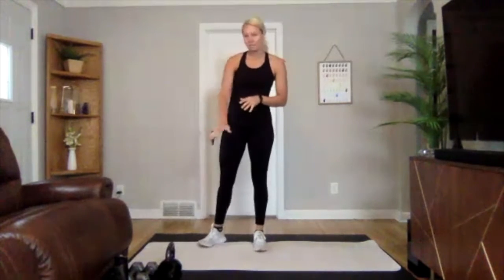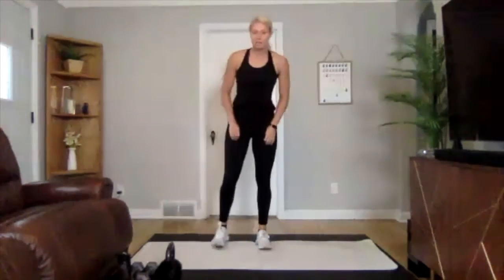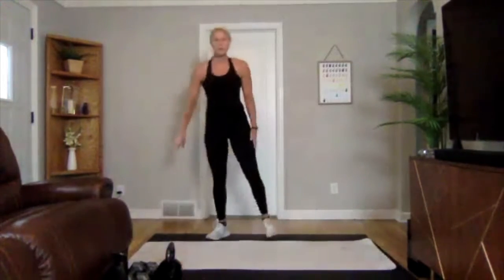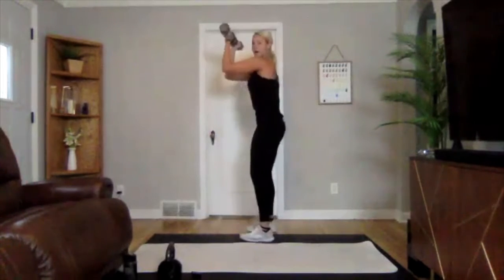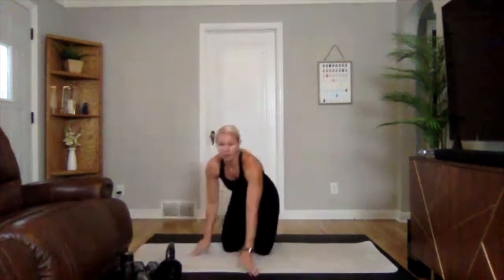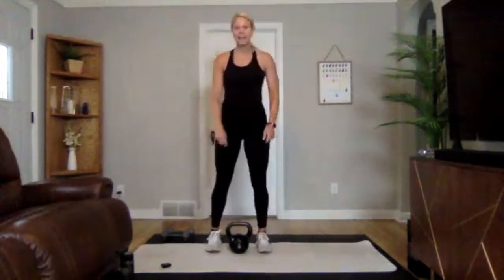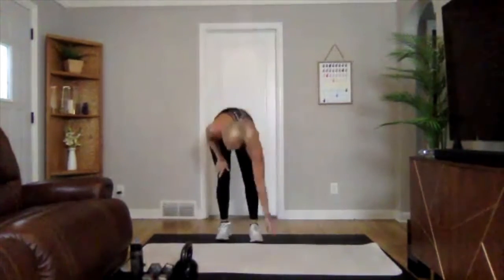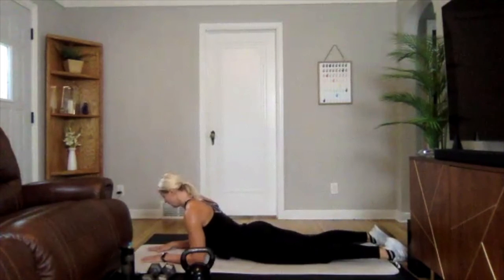Metabolic Conditioning - Katelyn 7.30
Phase 8 - Week 2 (upper push/lower pull)

During Phase 8 we will focus on muscular endurance. This phase will be high intensity and lots of fun! Join live (every Tuesday and Friday from 8:30 am - 9:10 am) or watch the recordings 2x per week.

Start crushing your performance goals with this metabolic workout!  Join the class as it progresses each week with a combination of strength training, bodyweight strength and plyometric movements with a push/pull split. Try to attend both the Tuesday and Friday classes to train full body throughout the week.